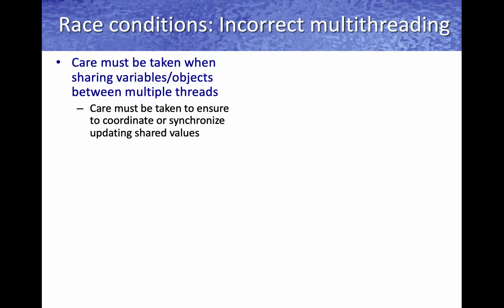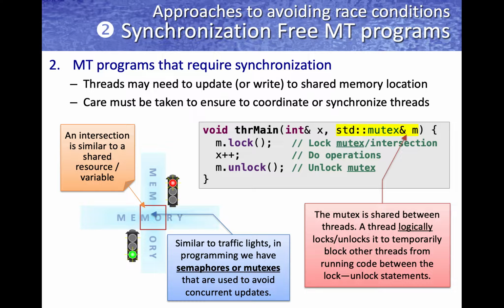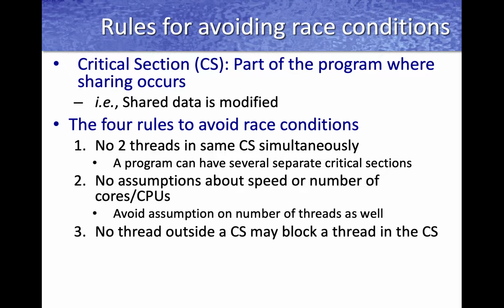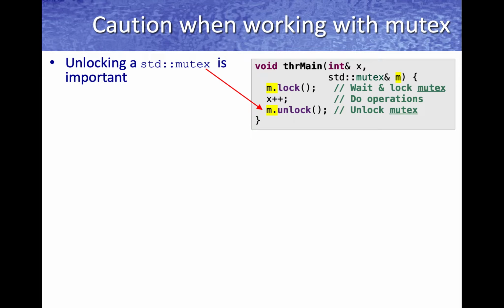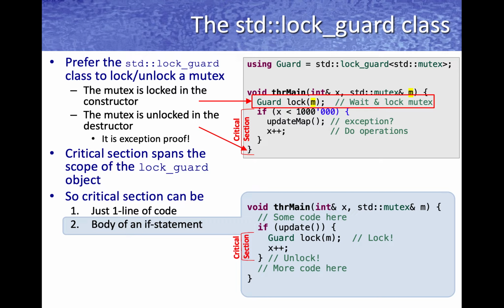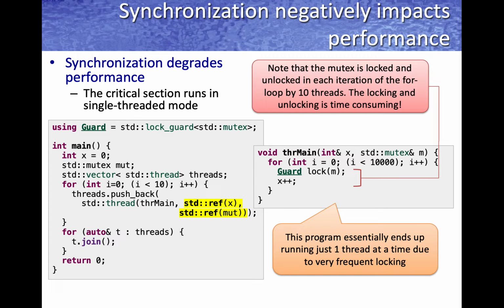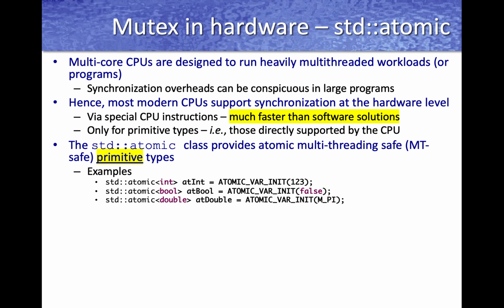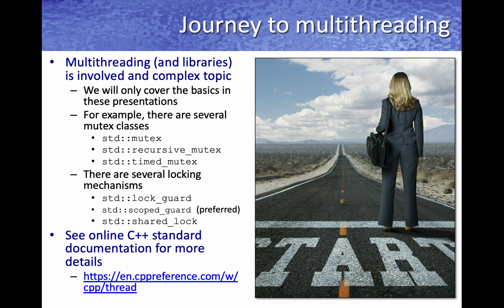Threading (Part6): Synchronization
Part 6: This video is part of a series of presentations covering the
key concepts of multithreading and synchronization.  This
presentation, introduces the concept of synchronization to establish
critical sections in a multithreaded program. The presentation covers
the principles underlying critical sections.  In addition it also
covers the use of mutex and lock_guard objects for synchronization.

Don't forget to check out the other presentations in this series.